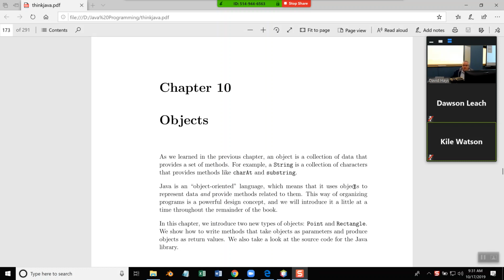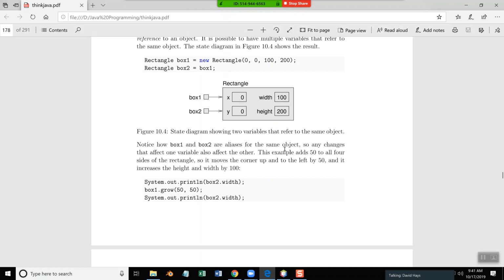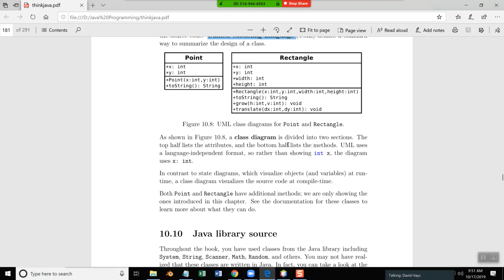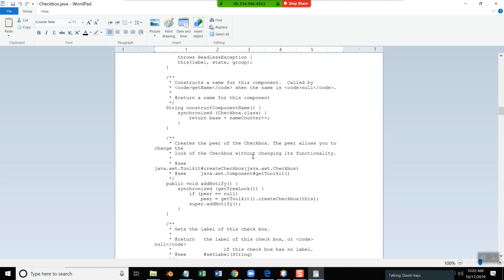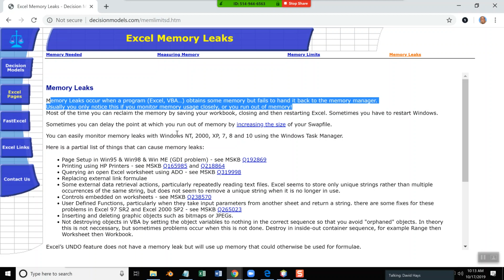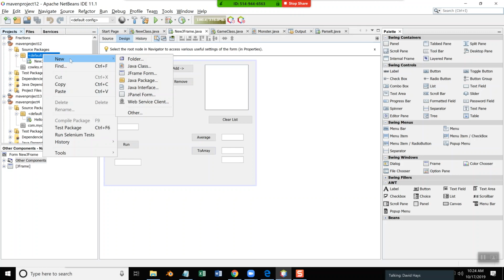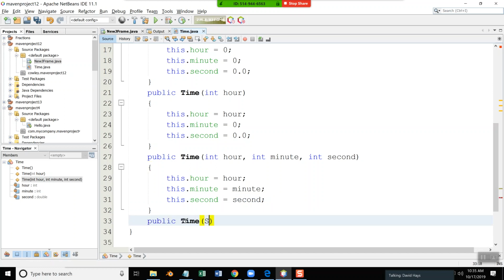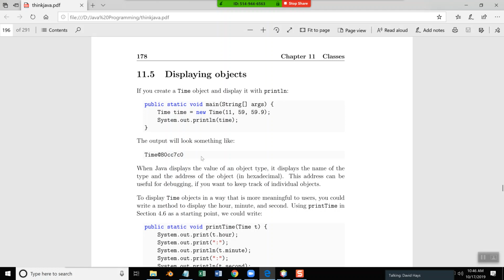Java Programming - Class Session - 10/17/2019